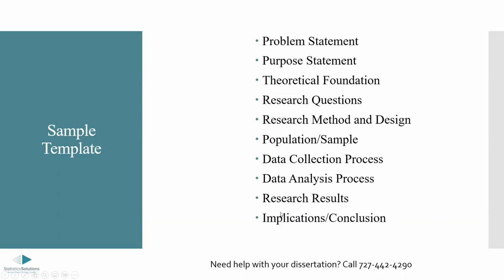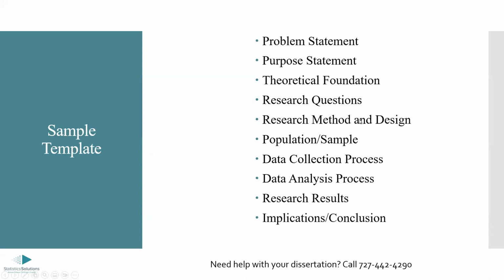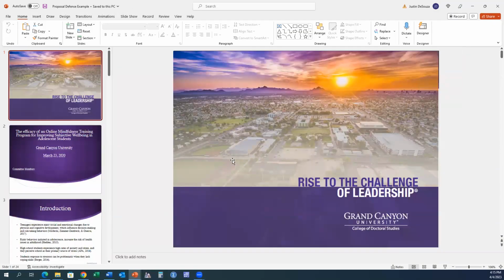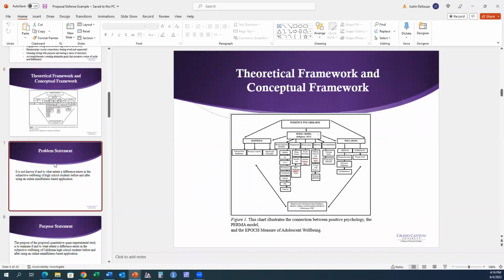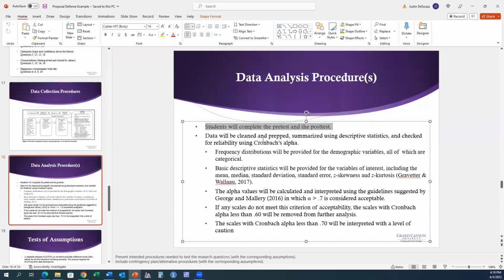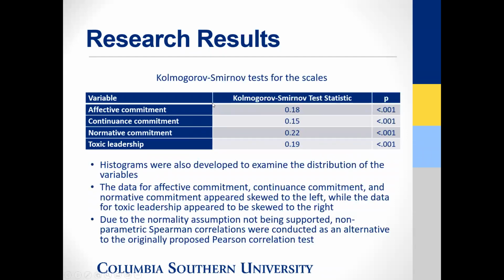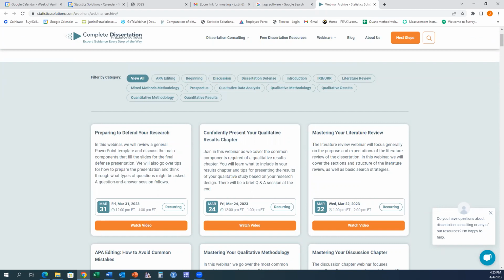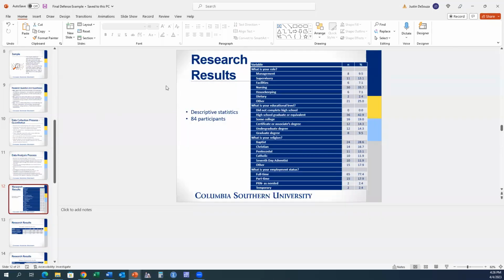Defense Preparation for Quantitative Methods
In this webinar, we review a general PowerPoint template and discuss the main components that fill the slides for your proposal and final defenses. We will review general guidelines for how much information should be presented on each slide and appropriate talking points to accompany the slides. We will also go over tips for how to prepare the presentation and think through what types of questions might be asked. A question-and-answer session follows.